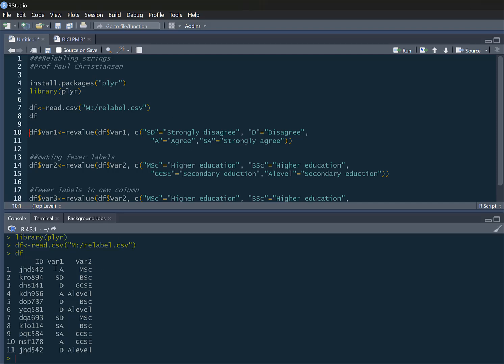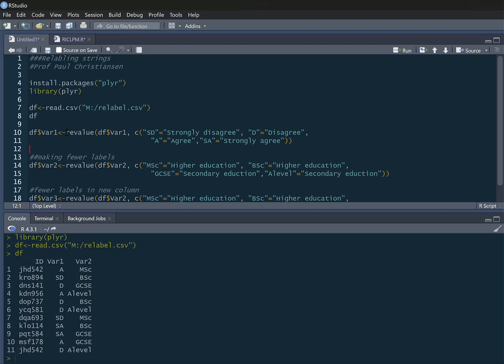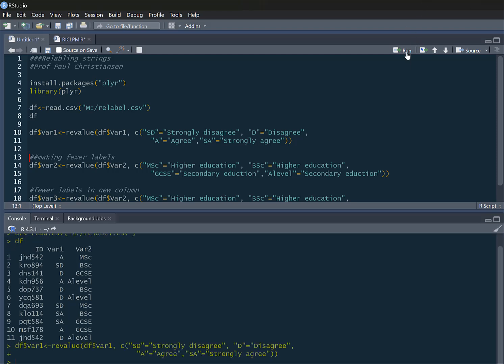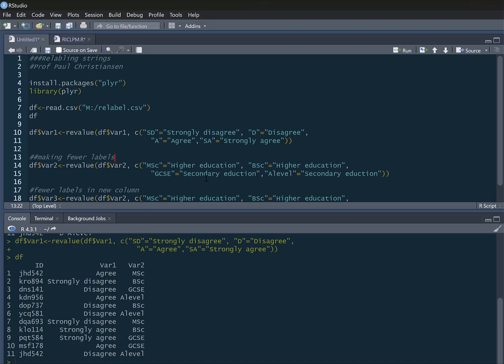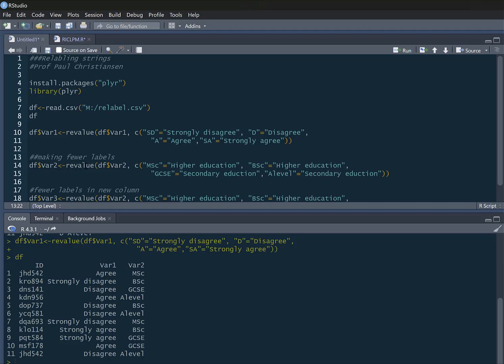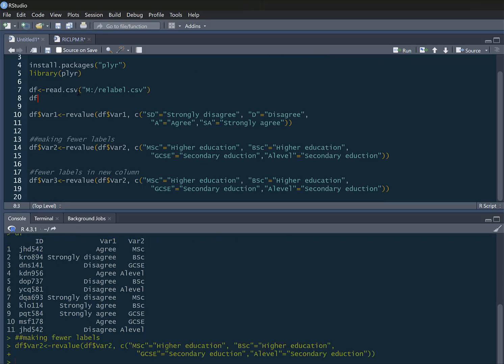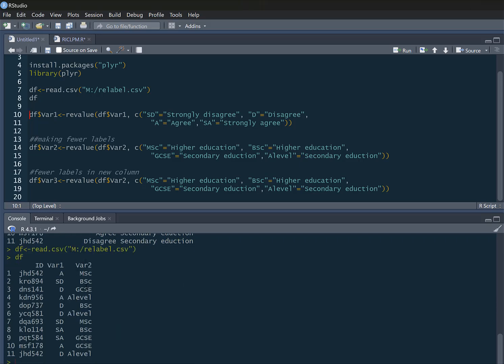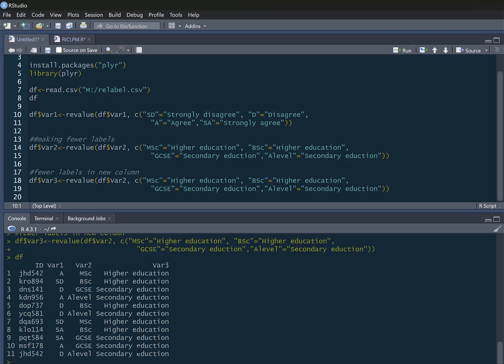R tutorial: Renaming string data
In this video, I show you how you can rename string data to make the content of data sets clearer. I also show you how you can combine string categories.